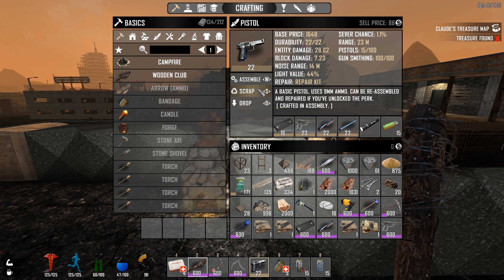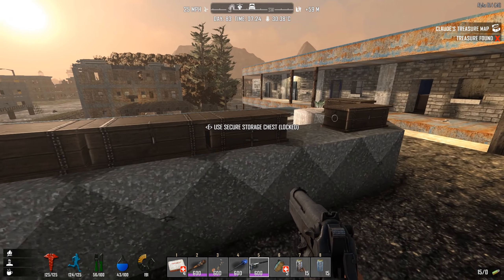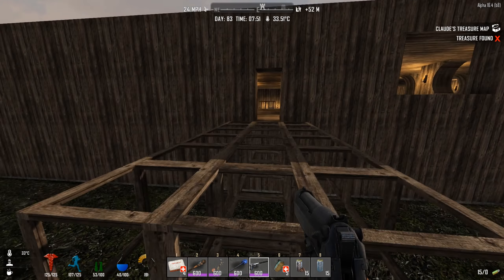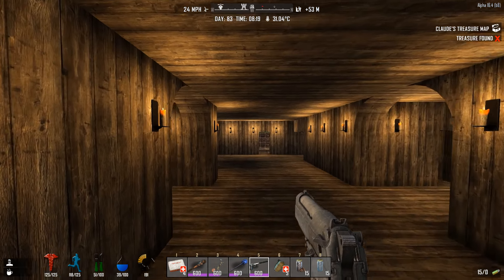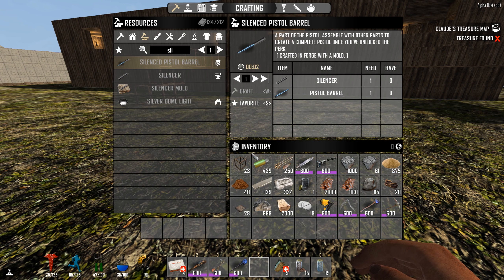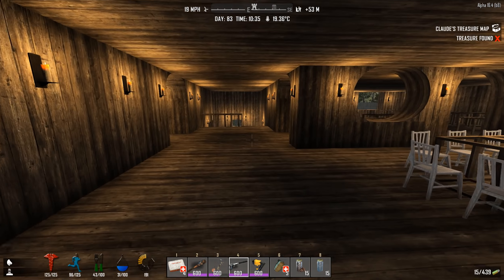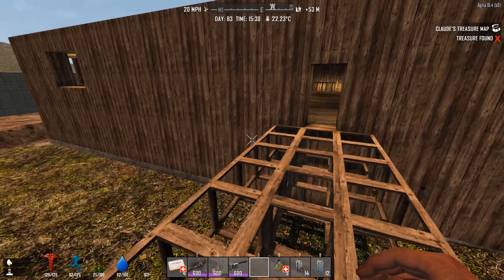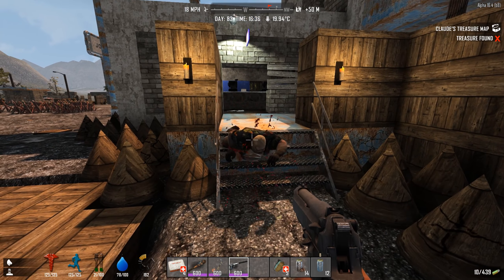Clockwork Plays - 7 Days to Die - S5 E90 [Pistol]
Welcome to 7 Days to Die Modded let's Play Alpha 16 series. Come check out the series and join me on the incredible journey of adventure,
struggle and survival as we kill, craft and build our way through hordes of zombies in order to survive the inevitable onslaught of zombie destruction.

We are using A Clockwork Project Mod, if you want to know more about this mod you can check it out on the 7 days to die forums:

7 Days to Die is an open world, voxel-based, sandbox game, blending the best elements of FPS, Survival Horror, Tower Defense and Role Playing Games,
combat, crafting, looting, mining, exploration, and character growth.

From the ashes of the 3rd world war rises an unknown virus which transforms the surviving humans into an army of animated undead acting as a single-minded being.
You play a survivor trapped in the savage zombie infested world of Navezgane County Arizona one of the last true Eden’s on Earth.

Also offers Random World Generation.

You can also check out the 7 days to die Subreddit

Artist:
K-391